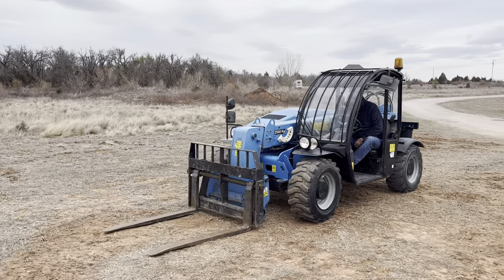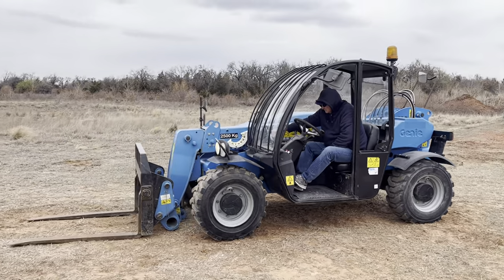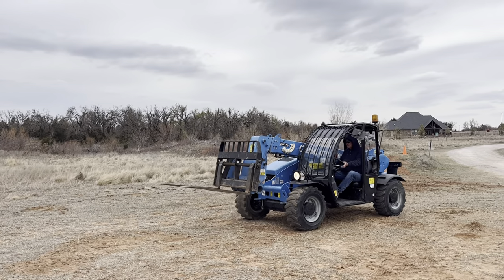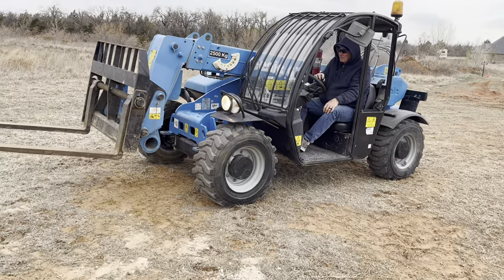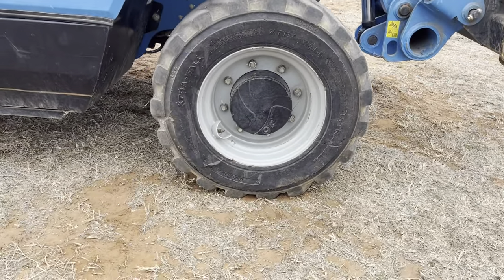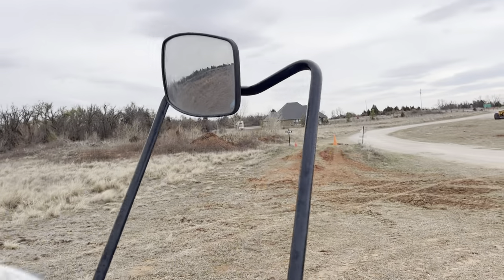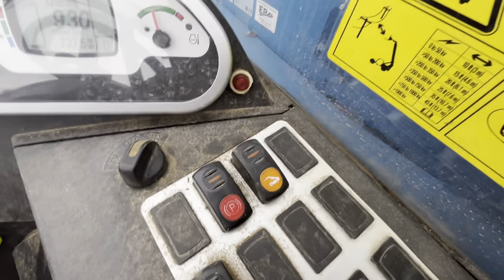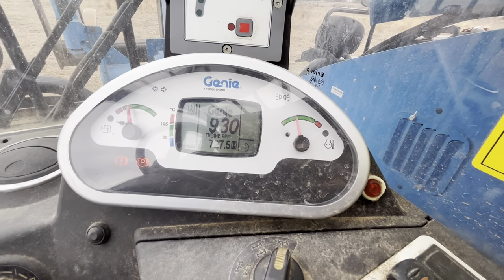Genie GTH-2506 Telehandler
Genie / Terex GTH 2506 Telescopic Handler / Off-road Forklift For Sale

 I35Equipment.com

I35 Equipment
2501 E Industrial Rd